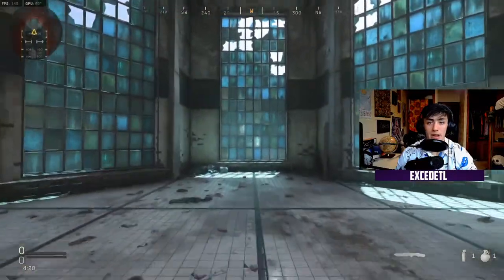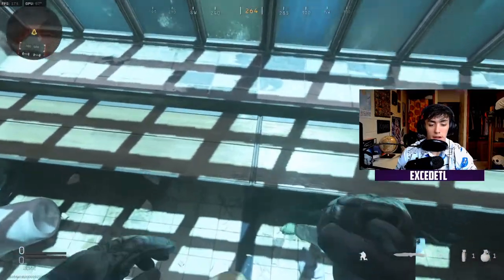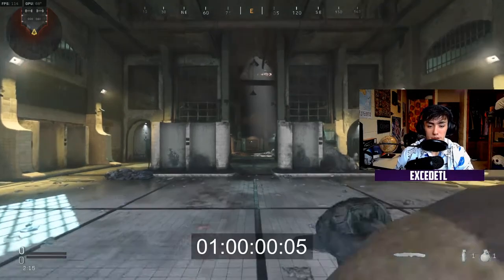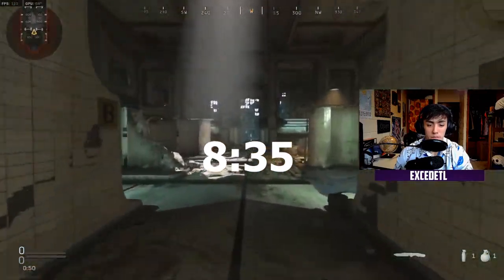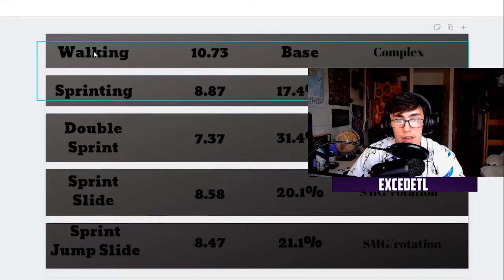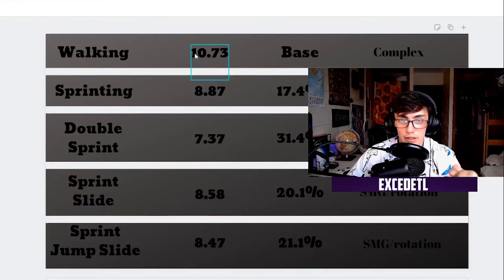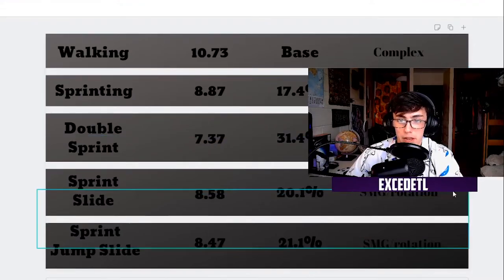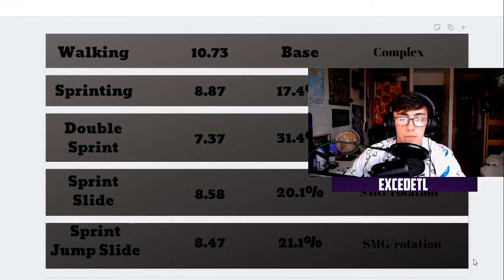MODERN WARFARE MOVEMENT EXPLAINED (MW TIPS AND TRICKS)